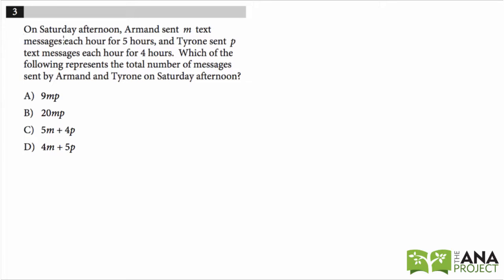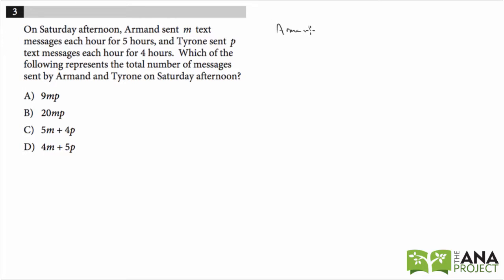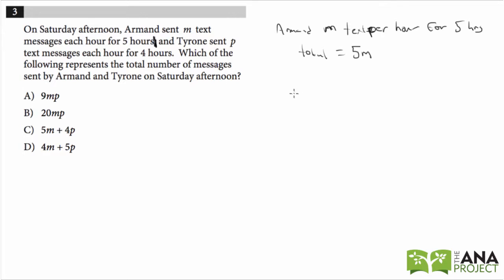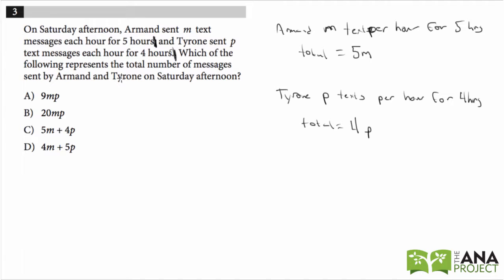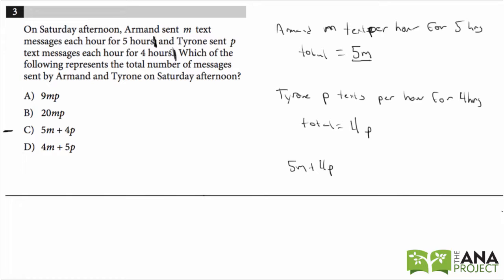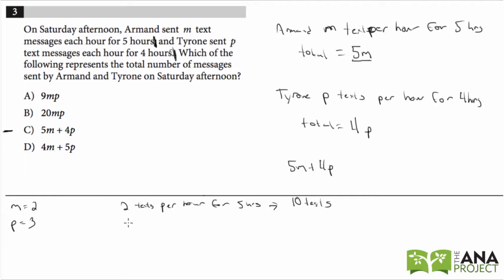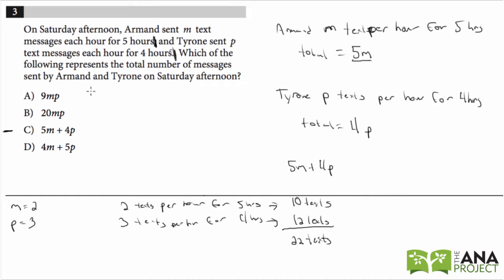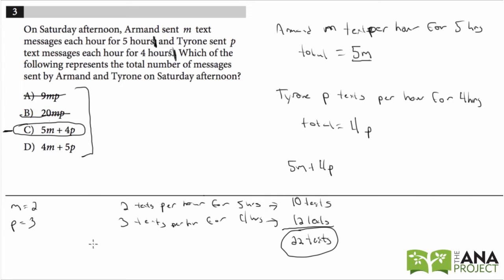SAT Practice Test 1: Section 3, Question #3